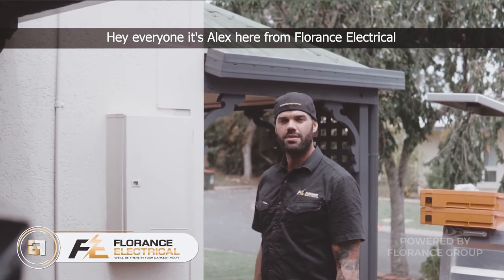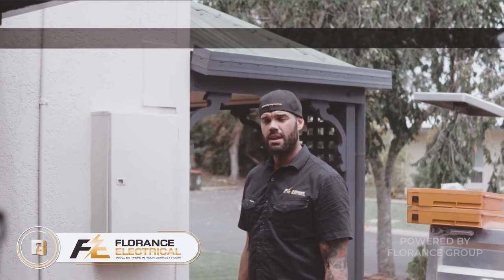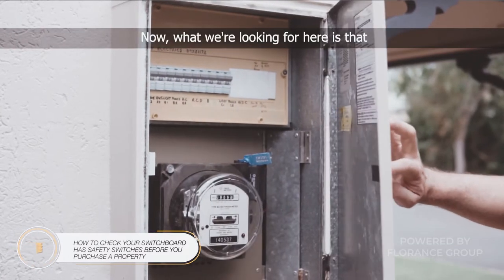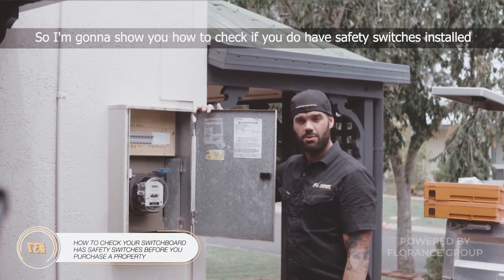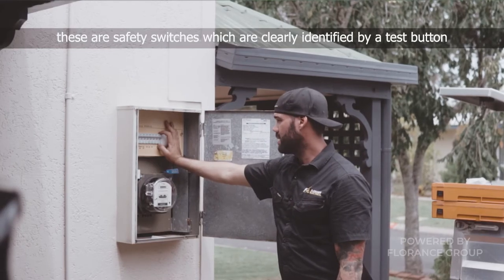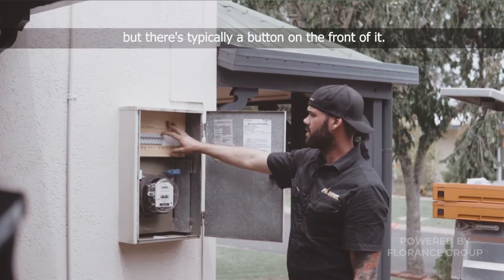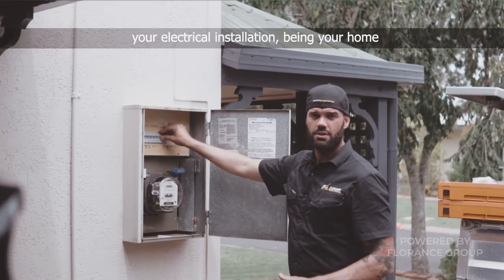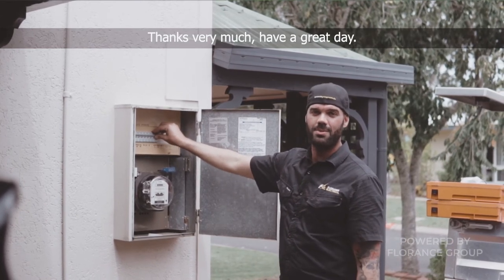Handy Tip #37 | How to check your switchboard has safety switches.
When looking at purchasing a property to purchase, It is so important to ensure the switchboard is armed with safety switches.

Safety switches are installed to trip/turn off within milliseconds of detecting a leak within the circuit. This will happen if something electrical is faulty such as an appliance, power points or light switches, ultimately protecting your family's lives from electric shocks.

The new standards released in 2018, AS/NZS 3000:2018 Wiring Rules, requires safety switches to be installed on all final sub-circuits including cooktops, hot water systems and air conditioning units.

Find out how to quickly identify if a property has safety switches installed, while onsite at your open home by watching the video.

𝗥𝗲𝗺𝗲𝗺𝗯𝗲𝗿, when purchasing a property it is always a great idea to get an electrical pre-purchase inspection. It might cost you a little now, but it can save you loads in the long run. Knowing any faults that may occur, means you can negotiate the sales price prior to the purchase, the same can't be said after settlement.

► If you need help or advice with anything electrical, solar or air conditioning?